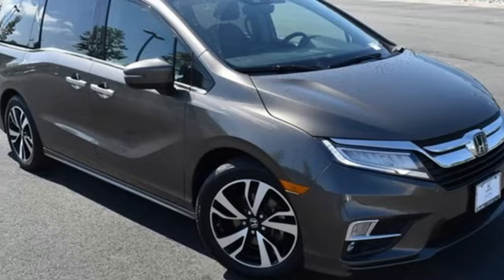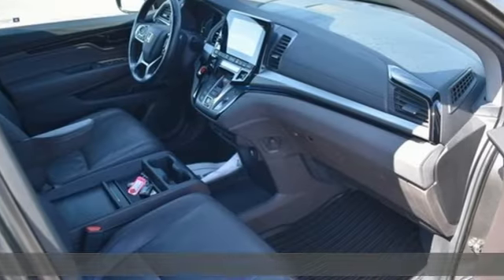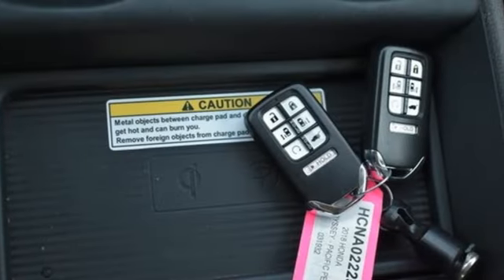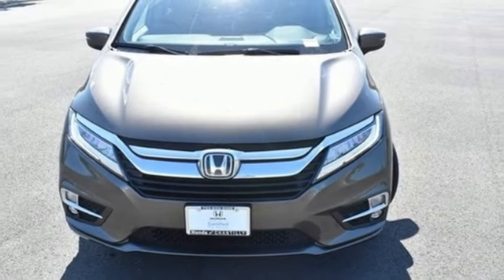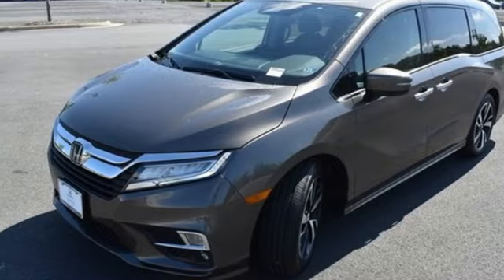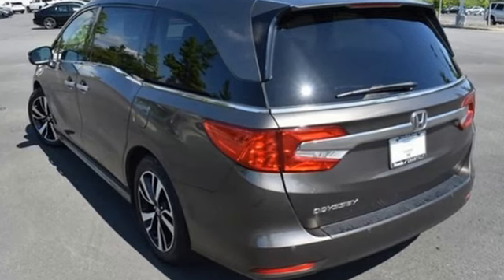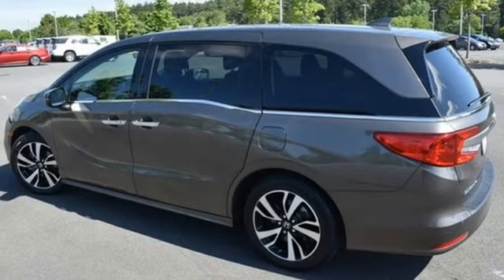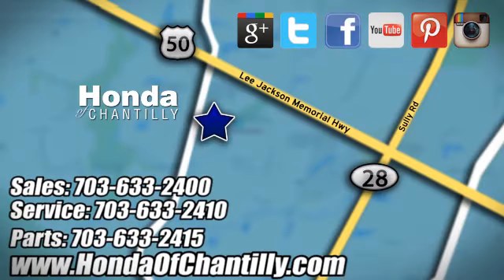Used 2018 Honda Odyssey Washington DC MD Chantilly, DC HCNA022256A - SOLD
Year: 2018
Make: Honda
Model: Odyssey
Trim: Elite
Engine: 3.5L V6 SOHC i-VTEC 24V
Transmission: 10-Speed Automatic
Color: Gray
Interior: Gray
Mileage: 57508
Stock #: HCNA022256A
VIN: 5FNRL6H95JB031932
Certified. CARFAX One-Owner. Clean CARFAX. Pacific Pewter Metallic 2018 Honda Odyssey Elite (Certified) (Certified) 10-Speed Automatic FWD 3.5L V6 SOHC i-VTEC 24VbrCertification Program Details: Roadside Assistance a€“ Yes; Roadside Assistance for the duration of the Certified Pre-Owned Limited Warranty. Up to two complimentary oil changes within the first year of ownership. SiriusXM 90-day trial.br19/28 City/Highway MPGbrbrbrWe make every effort to provide accurate information but please verify options and price with management before purchasing. All vehicles are subject to prior sale. All financing is subject to approved credit. Dealer installed options are additional. Stock photo colors, options and trim levels may vary. Not responsible for typographical errors. Published price subject to change without notice to correct errors and omissions or in the event of inventory fluctuations. Vehicle offers/prices & internet price quotes valid for 48 hours from initial posting date, subject to change by dealer/manufacturer without notice. Vehicles may be in transit to dealer. Vehicle photos may not match exact vehicle. Please call to confirm availability status. All prices exclude taxes, title, license, and a $899 documentation fee. Model tested with standard side airbags (SAB). Government 5-Star Safety Ratings are part of the National Highway Traffic Safety Administration (NHTSA). New Car Assessment Program **Based on model year EPA mileage ratings. Use for comparison purposes only. Your mileage will vary depending on driving conditions, how you drive and maintain your vehicle, battery pack age/condition, and other factors.

Address:
4175 Stonecroft Boulevard